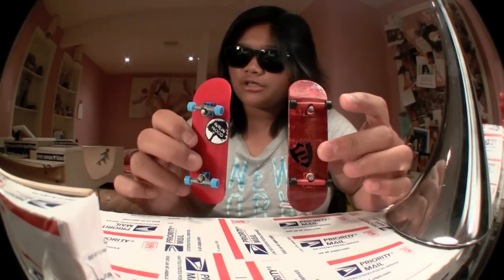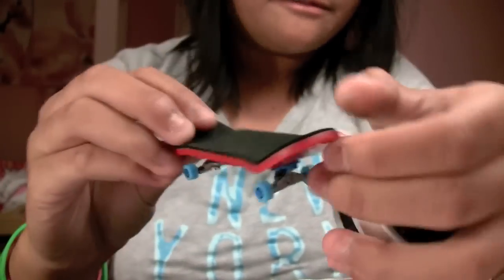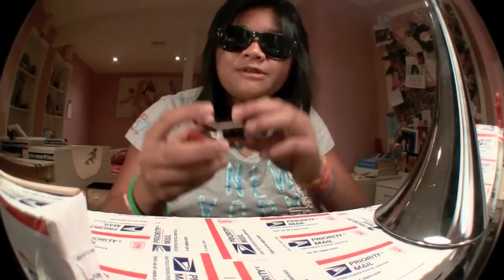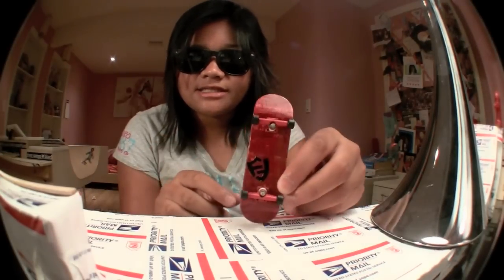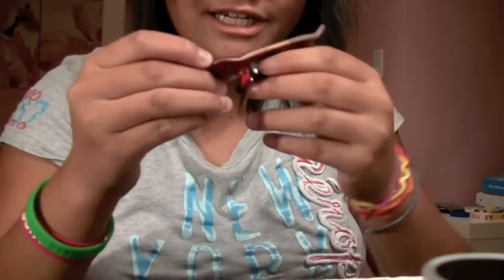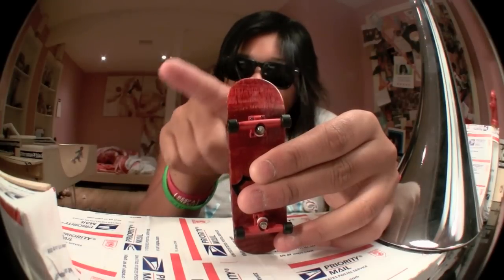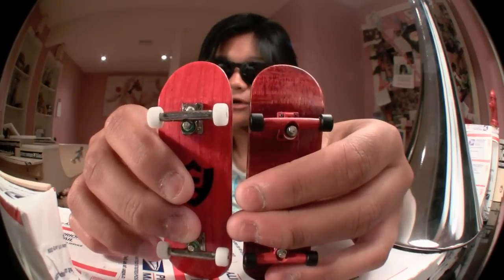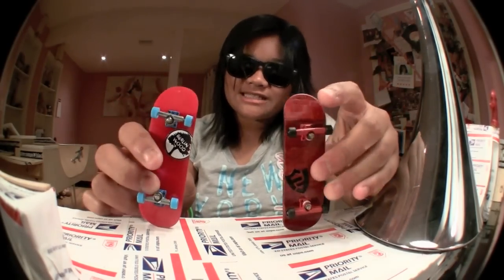Foreverslick and Alex C. deck reviews!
Thanks to Tyler Rinear and Alex Cheung for sending me these decks to review. Hope you all enjoyed.